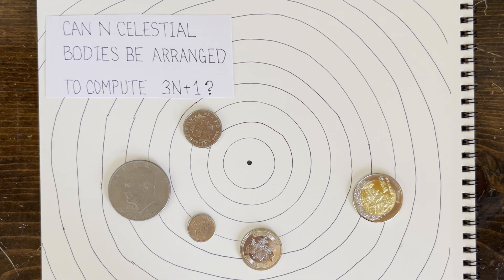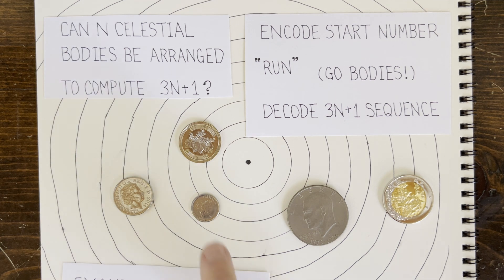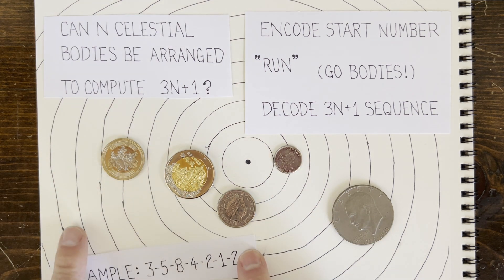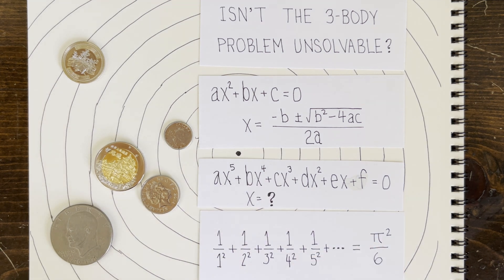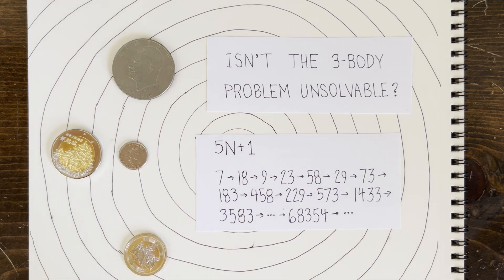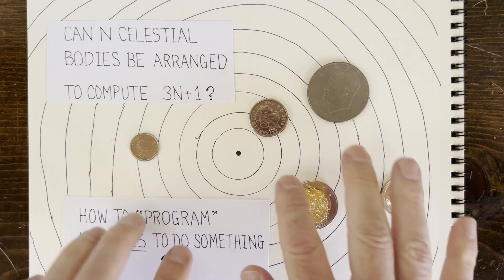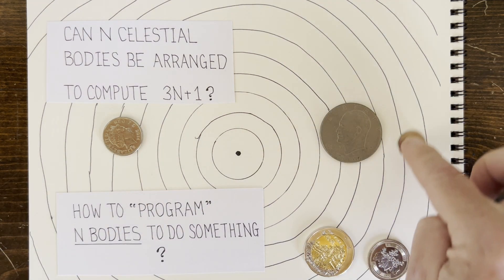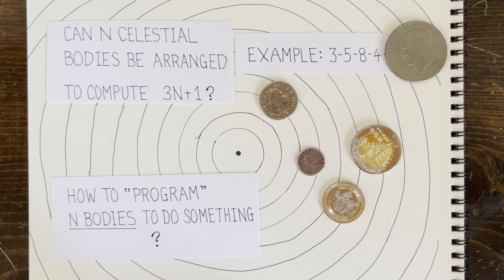3n+1 Ep67: Can the 3-body problem simulate the 3n+1 problem?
Food for thought: Take a 3n+1 start number and encode it as positions and velocities of n bodies in space. Then read off the 3n+1 trajectory from the literal trajectories of the n bodies ... what would it take?